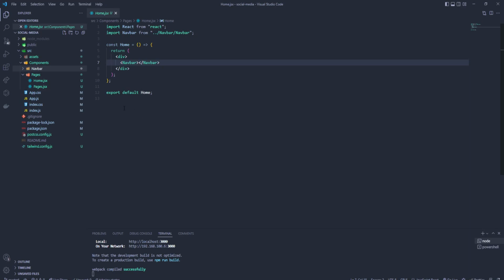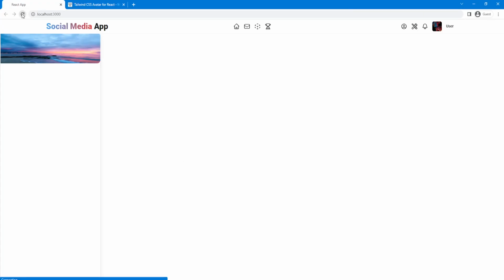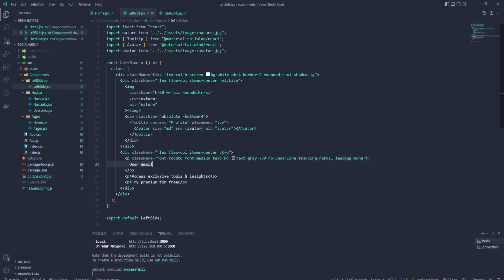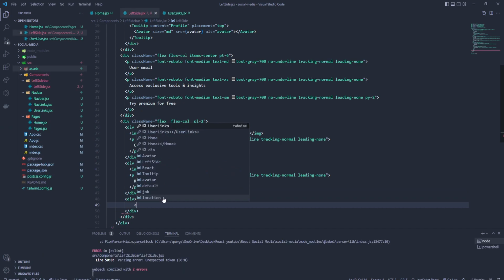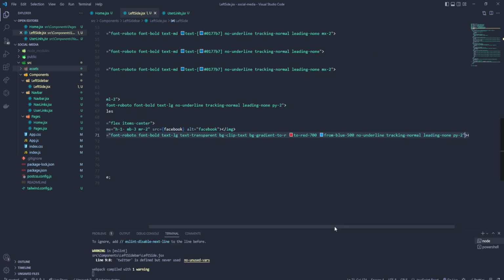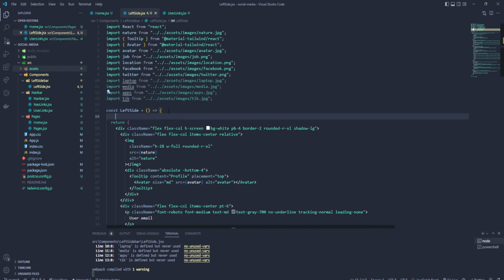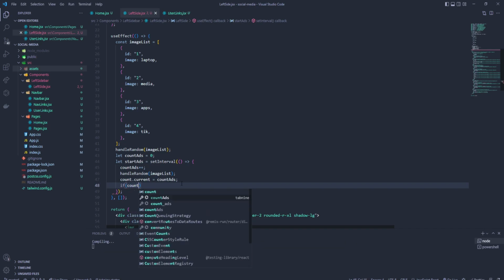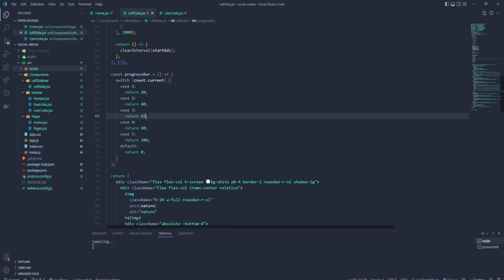Social Media App PART 3 - LeftSidebar